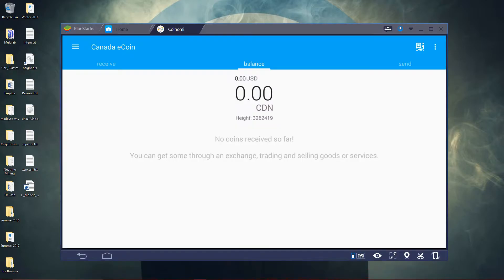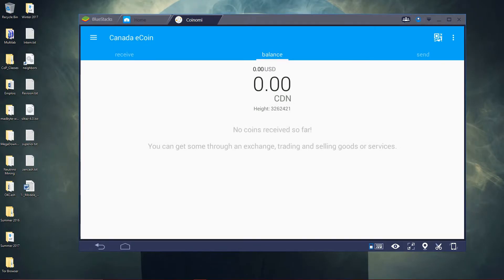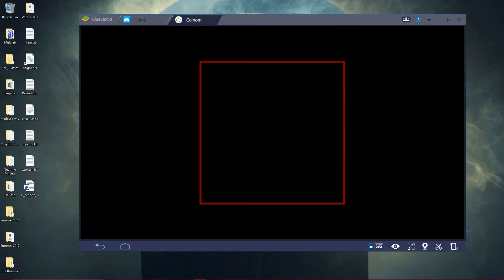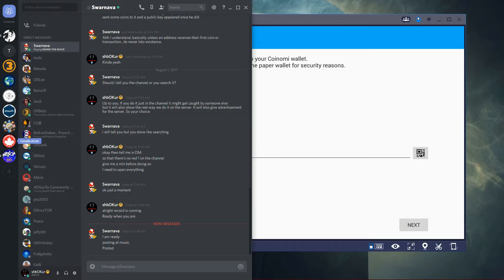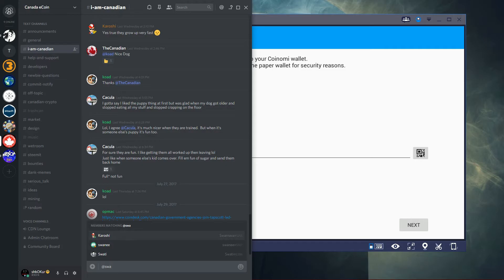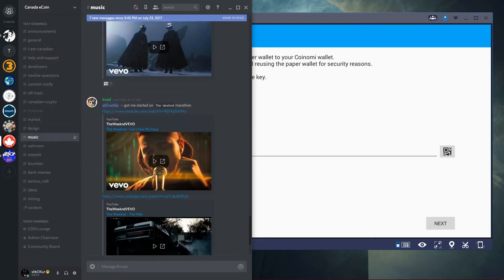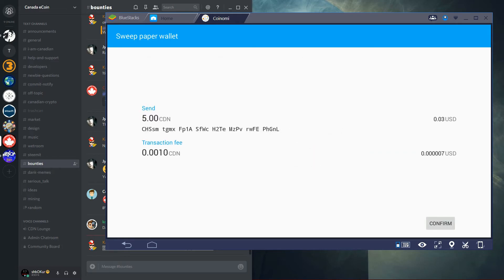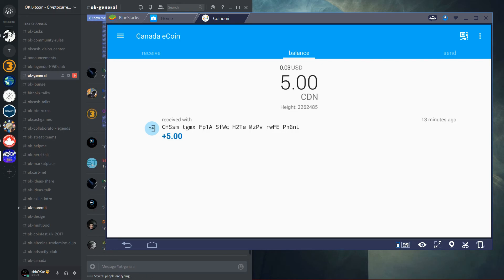Sweeping coins using Coinomi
Quick tutorial on how to sweep a private key and a quick overview of what sweeping is.